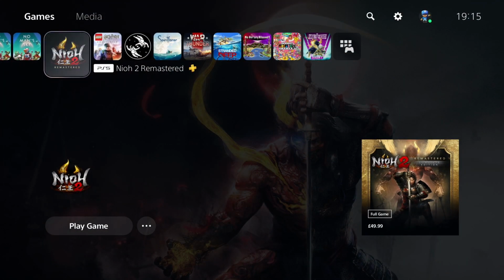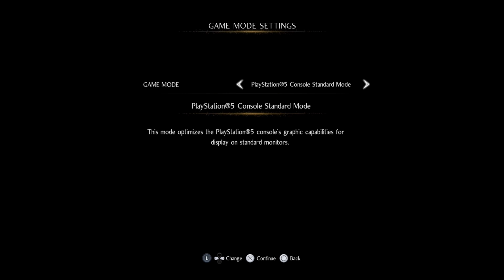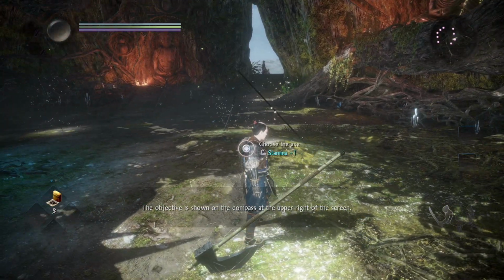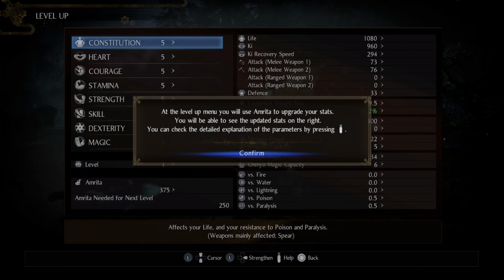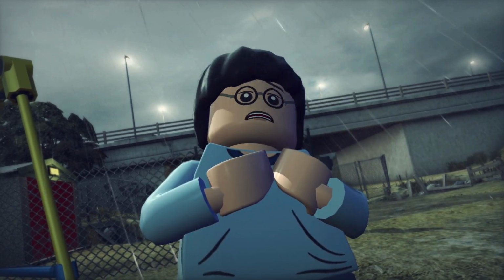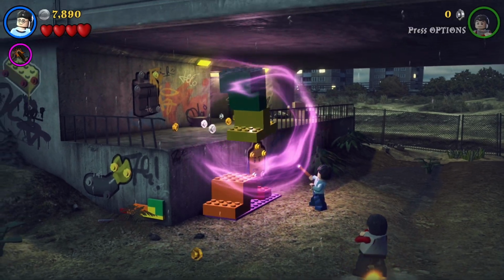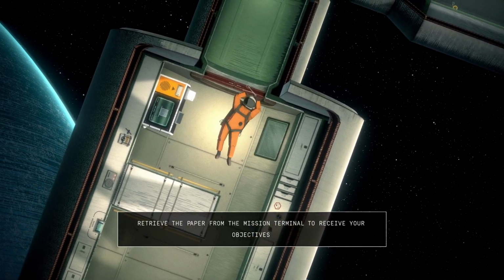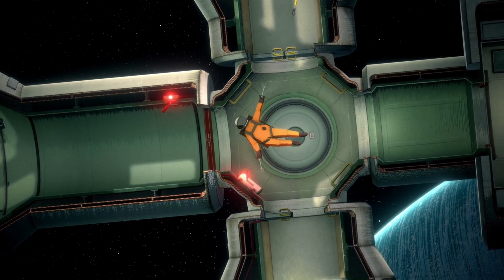PlayStation Plus Monthly Games for November (Which is worth a play???)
It's november so it's time for, PlayStation Plus Monthly Games for November

Here is the list of playstation plus november games
Nioh 2 / Nioh 2 Remastered | PS4, PS5
Master the lethal arts of the samurai as a mysterious half-human, half-supernatural Yokai warrior, in this challenging single player action RPG sequel. Take down a host of deadly new Yokai, seasoned samurai warriors and gargantuan boss monsters in Team Ninja’s stylized vision of Japan’s early Sengoku period. Unsheathe your deadly weapons and cut down all enemies in your path using a revamped combat system and the ability to transform into a full Yokai to unleash devastating paranormal powers.

Lego Harry Potter Collection | PS4
The Lego Harry Potter Collection brings together Lego Harry Potter: Years 1-4 and Lego Harry Potter: Years 5-7 remastered! This compilation unites the creative prowess of Lego and the expansive world of Harry Potter, with an exciting journey full of spell-casting, potion-making, puzzle-solving, lessons, dueling and much more. Enjoy two player fun either local or online.

Heavenly Bodies | PS4, PS5
Discover the ever-changing nuances of weightless motion in this challenging physics game, featuring a collection of stellar scenarios inspired by the feats of space explorers and researchers throughout history. Wrangle control of your cosmonaut’s arms with the left and right thumbsticks to push, pull, and clamber through fully physically simulated scenarios aboard a scientific research station, alone or with a friend via local co-op.